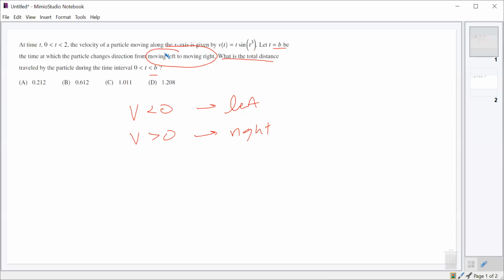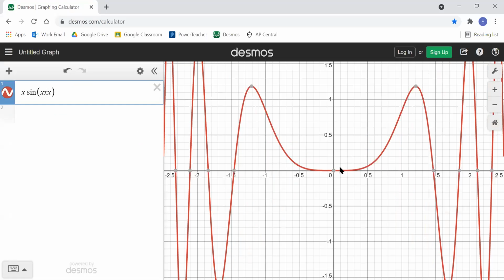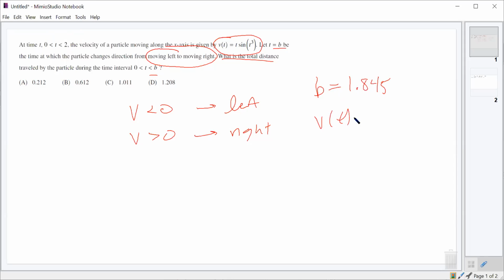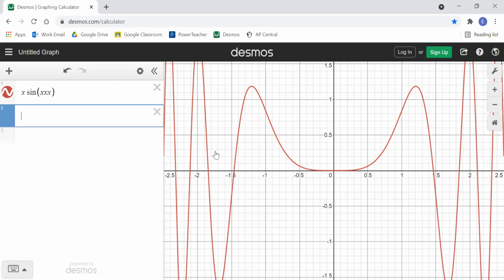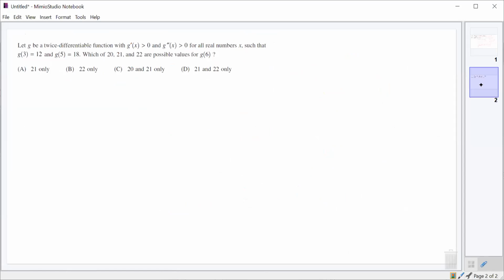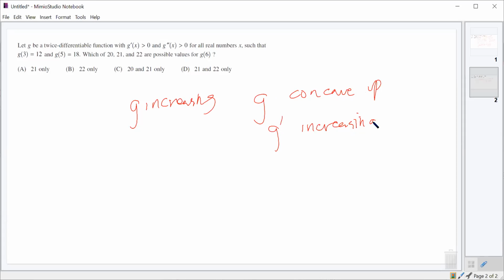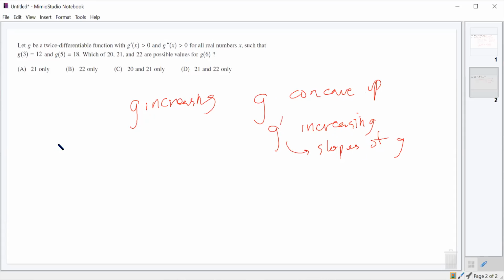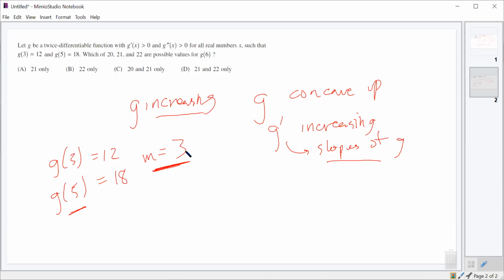6-2-21 Period 4